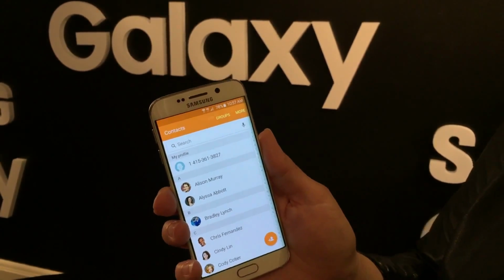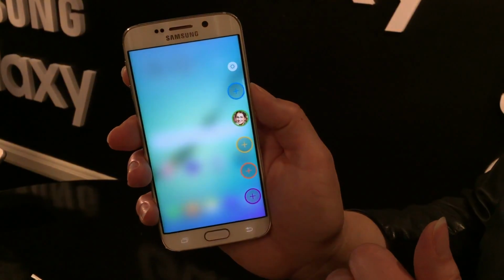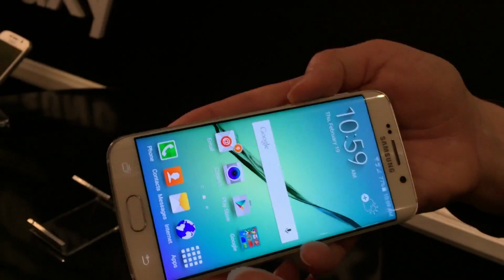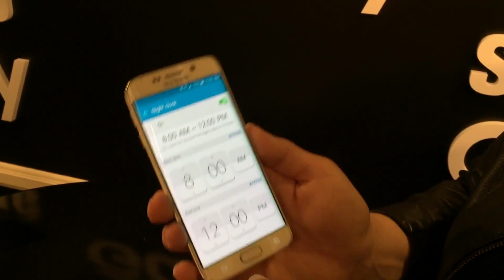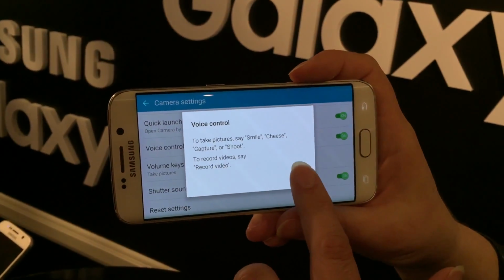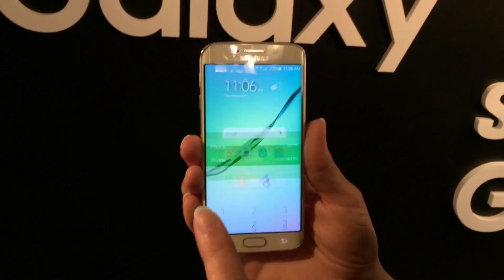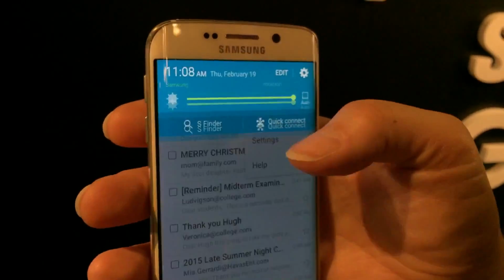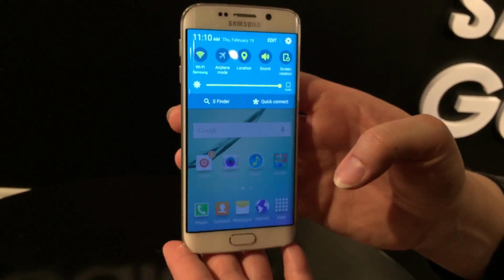Samsung Galaxy S 6 and S 6 edge Software Design and Features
US Amazon
CA Amazon
DE Amazon
UK Amazon
ES Amazon
FR Amazon
IT Amazon

US Ebay
CA Ebay
UK Ebay
DE Ebay
AT Ebay
FR Ebay
IE Ebay
NL Ebay